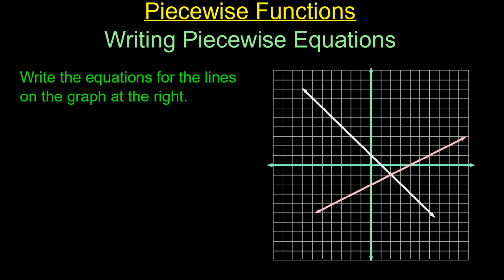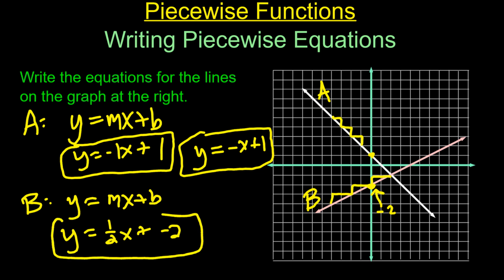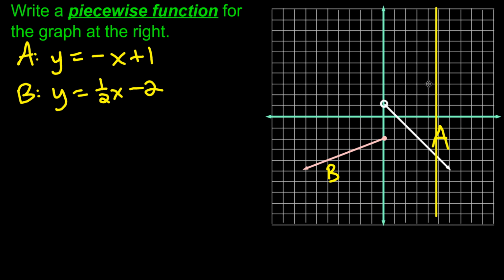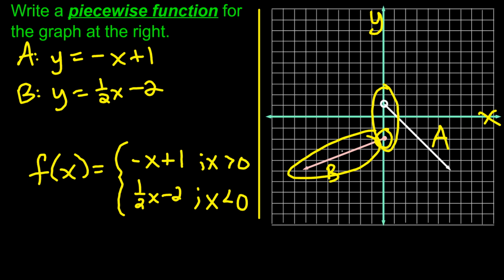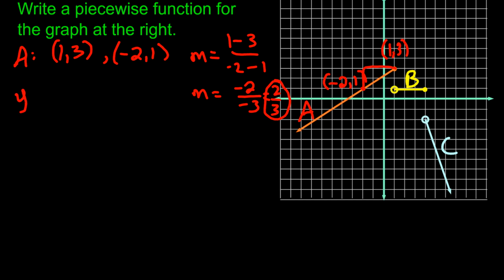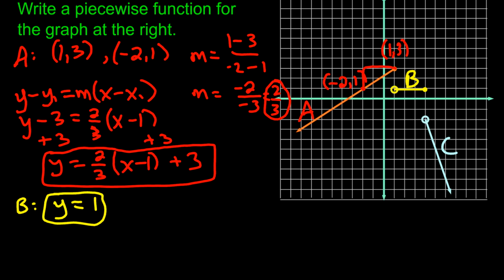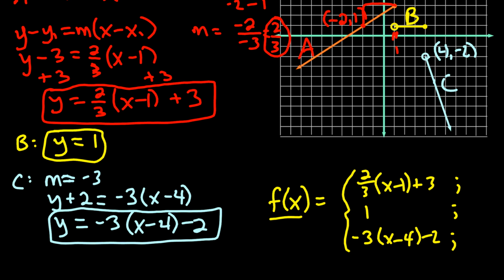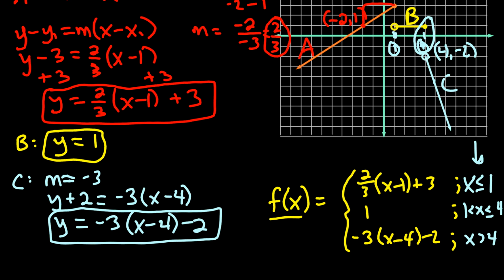Piecewise Functions - Writing Functions